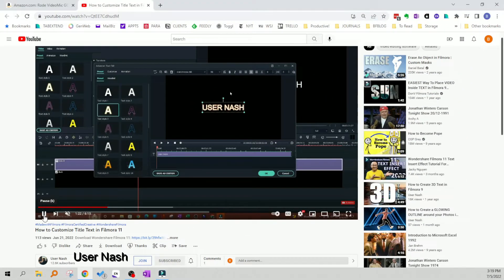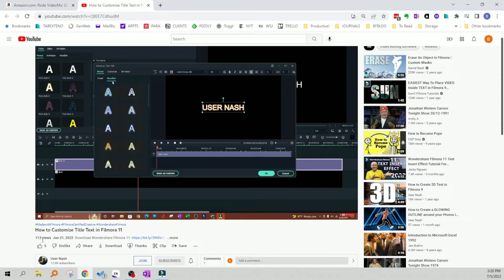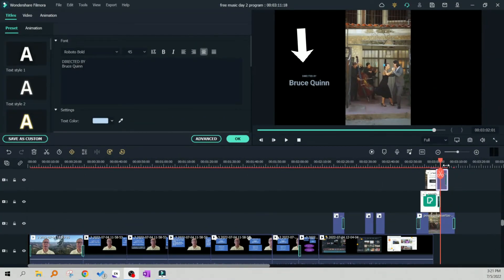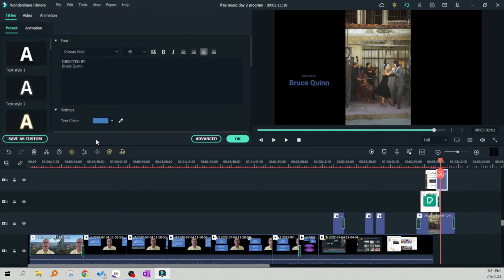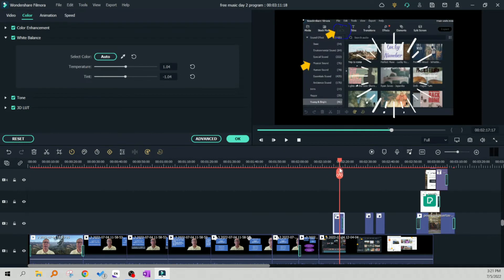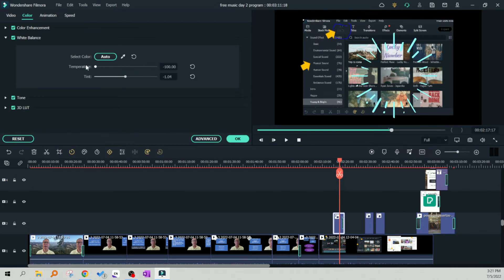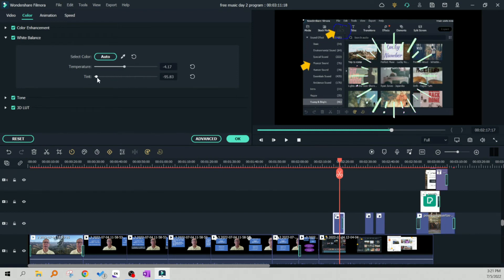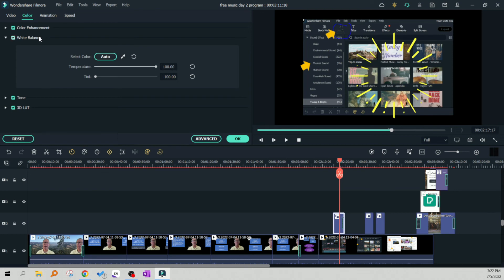Changing Elements Colors in Filmora 11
I've been unable to alter colors of ELEMENTS (starbursts, arrows, etc) in Filmora 11.   It turns out you have controls on ELEMENTS like "color temperature" and "tint" which lets you shift the white elements into a variety of pastels.  This helps the ELEMENTS stand out on backgrounds that are mostly white.

When you are in ELEMENTS, the "White Balance" tab gives you an eyedropper function, but it's related to white balance set point, and not an eyedropper to pick a color like paint eyedroppers.

Transition: Filmora "Swap.'   Title: Filmora Opener 13.